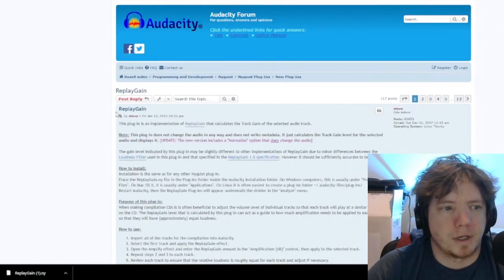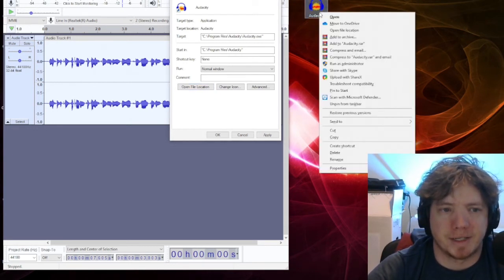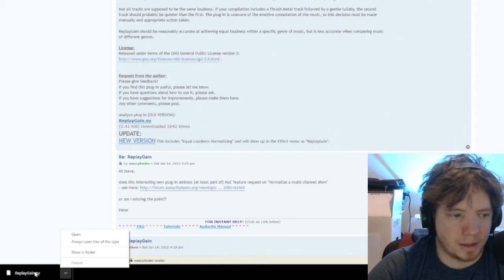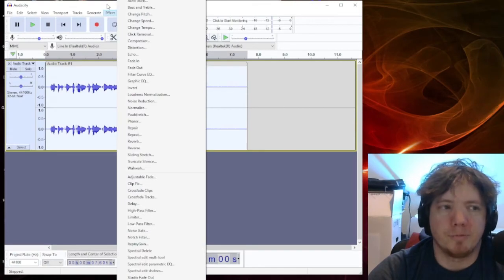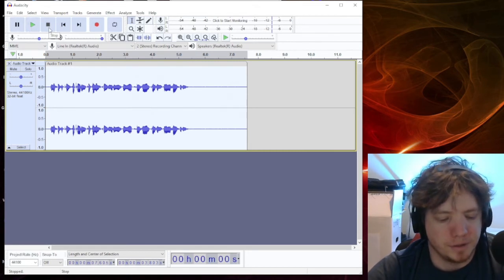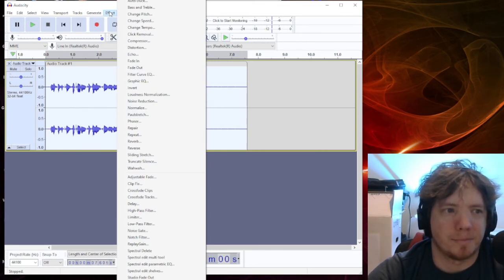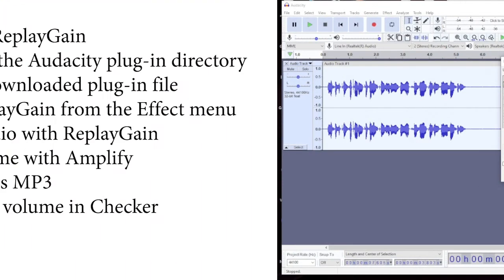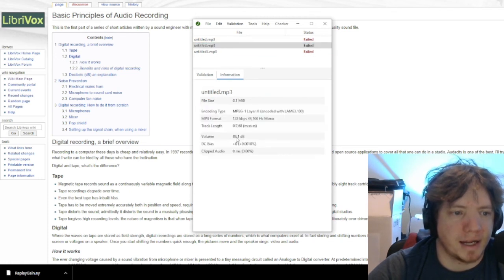Librivox Tutorial - Perfect Volume Settings With Audacity & ReplayGain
Here's the information you need to get your Librivox audio files at the right volume

00:00 Intro
00:14 1. Download ReplayGain
00:38 2. Navigate to the Audacity plug-in directory
01:06 3. Move the downloaded plug-in file
01:39 4. Enable ReplayGain from the Effect menu
02:06 5. Analyze audio with ReplayGain
02:34 6. Adjust volume with Amplify
02:53 7. Export file as MP3
03:11 8. Check track volume in Checker
03:45 9. Have Fun!